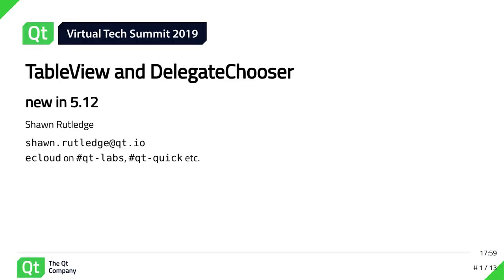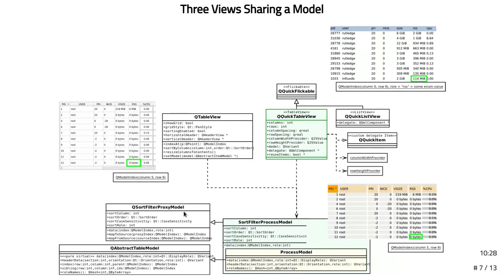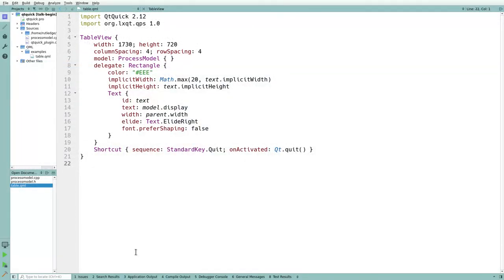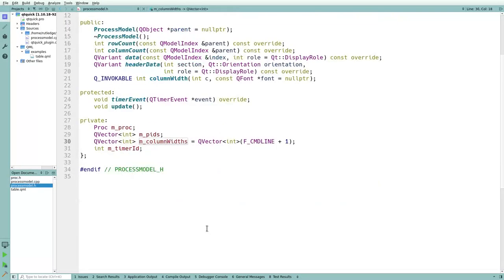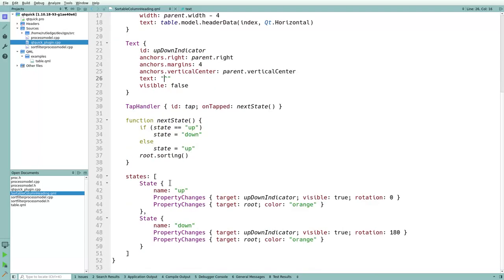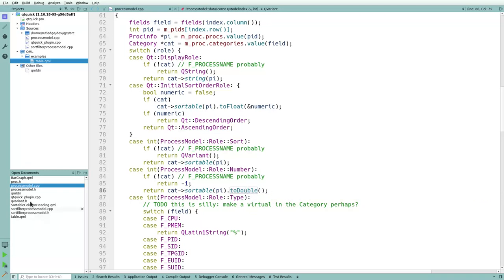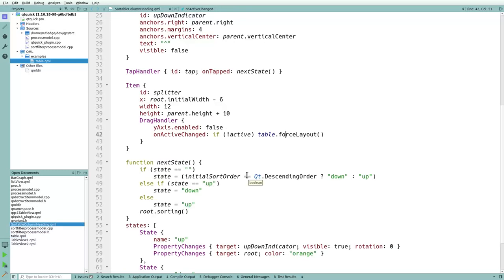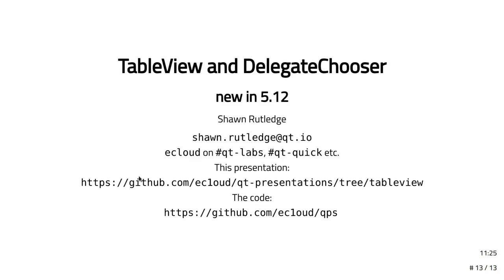TableView & DelegateChooser by Shawn Rutledge, The Qt Company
Crowd-favorite class TableView returns under a new guise! Shawn gives a quick introduction into the new Qt Quick TableView, compares model-view relationships, shows off a couple of sweet demos and a walkthrough of qps refactoring, and closes off with an overview of our future plans. Enjoy!